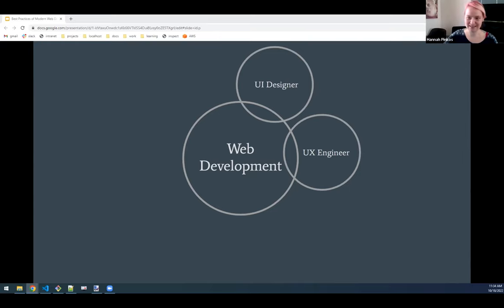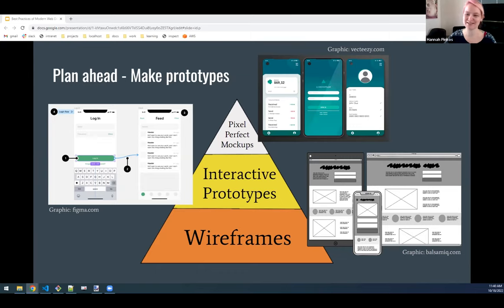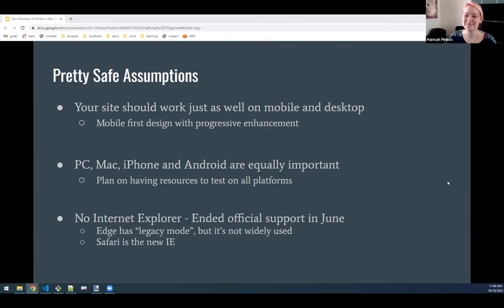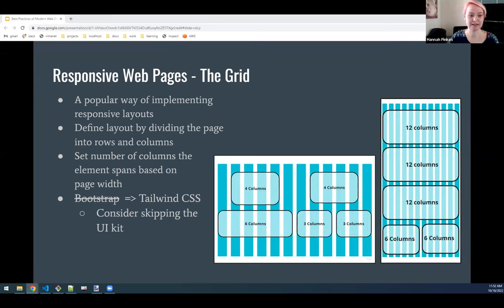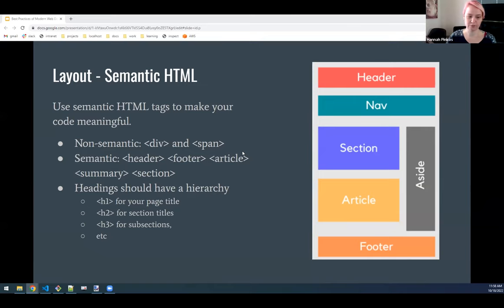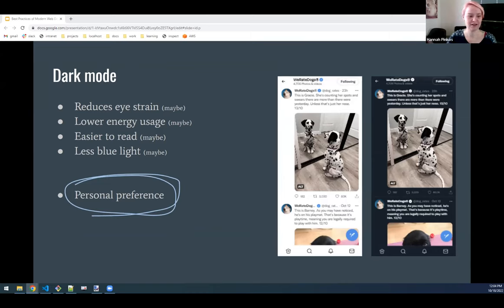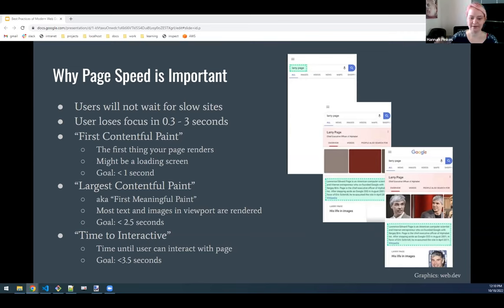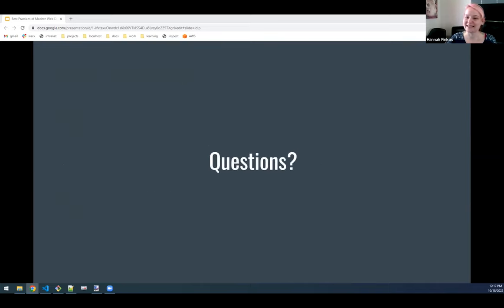Best Practices of Modern Web Development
The world of web development is constantly evolving and it can be daunting keeping up with the latest trends and technologies. In this talk, we’ll go beyond the tech stack and dive into how to build great websites and web apps for the modern world. With a focus on the front end, we’ll cover standards for creating the best experiences for all of your users. We’ll also look at development practices to ensure you also have a great experience building and maintaining the software.

About Hannah Pinkos
Hannah is a consultant with Chariot Solutions, specializing in front end design and web development. An artist turned developer, she discovered a passion for finding the intersection of aesthetic design and intuitive functionality to create web apps that are both visually striking and easy to use. Hannah previously worked as a developer on an open source web-based 3D geospatial library and has presented at conferences including FOSS4G and SIGGRAPH.

Additional Info
This talk was delivered on October 18th, 2022 as part of our first intermediate-level conference series for women: Tech Training for Women.